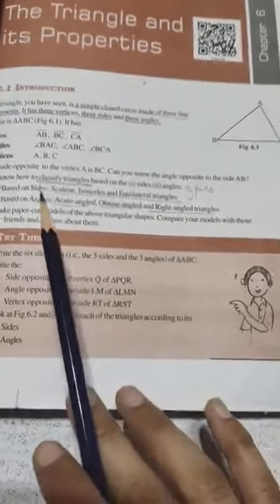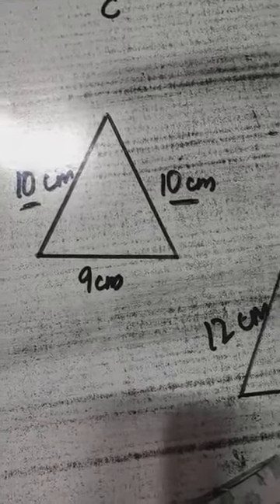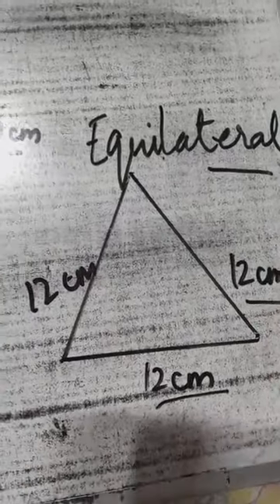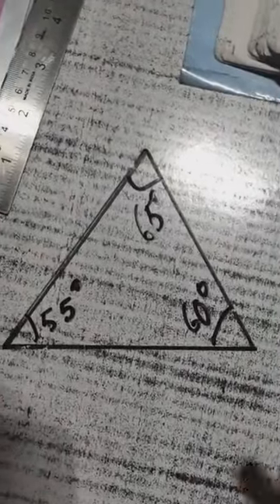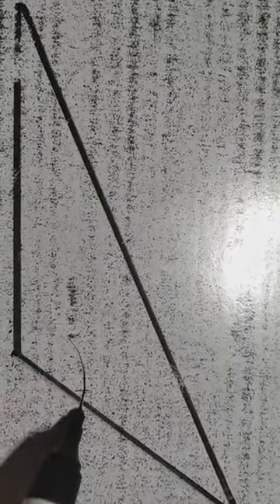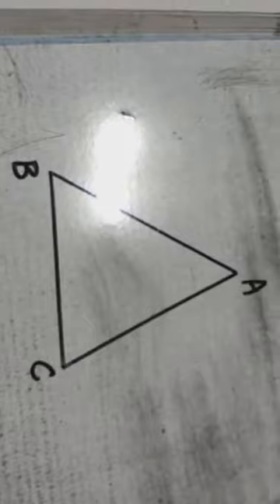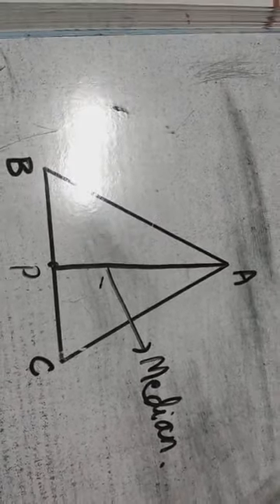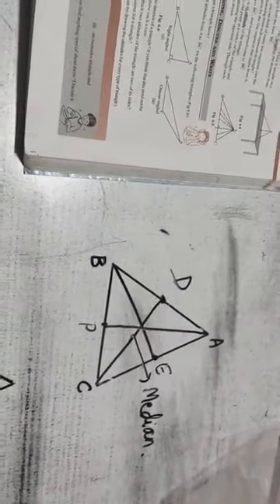Class 7 Chapter-6 part-1